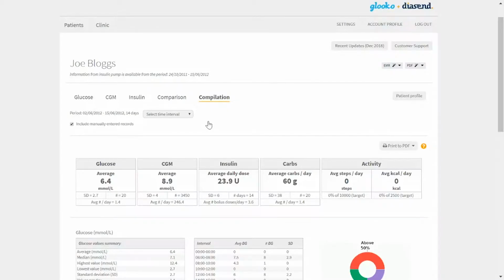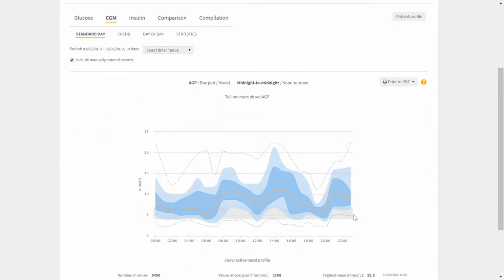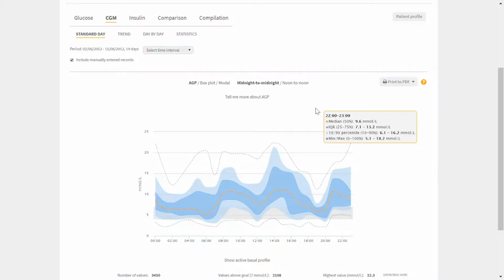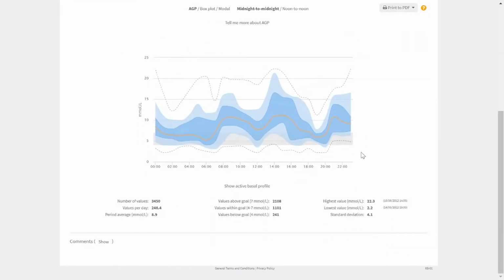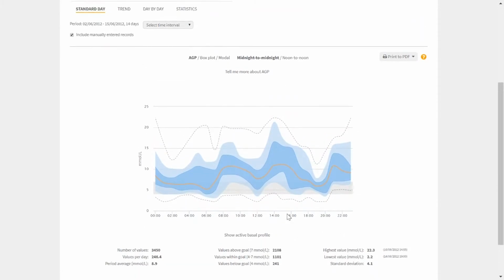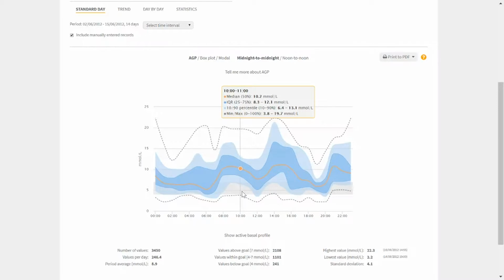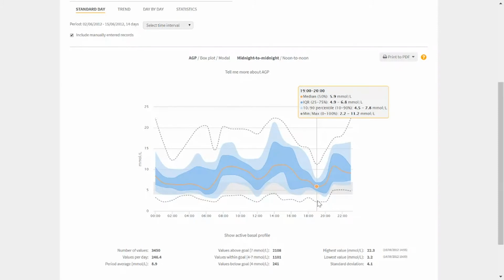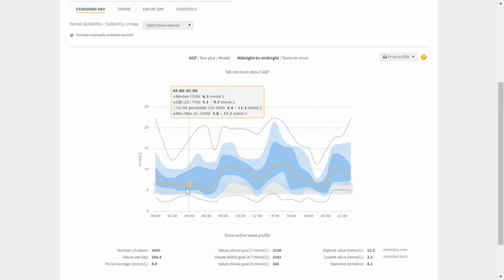Deepen your knowledge in diasend®. AGP Graph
Ambulatory Glucose Profile (AGP)  is a global standard for how to visualise CGM data. The AGP in diasend® makes it easy for both healthcare providers and patients to identify glucose patterns and trends. This video gives you more details.